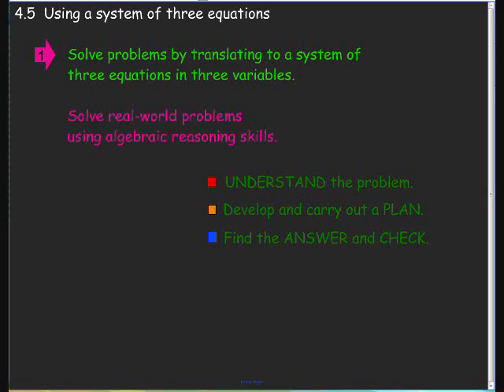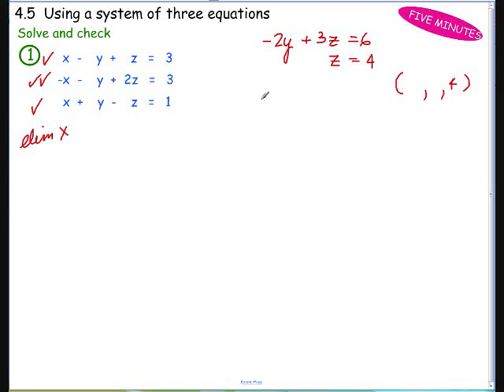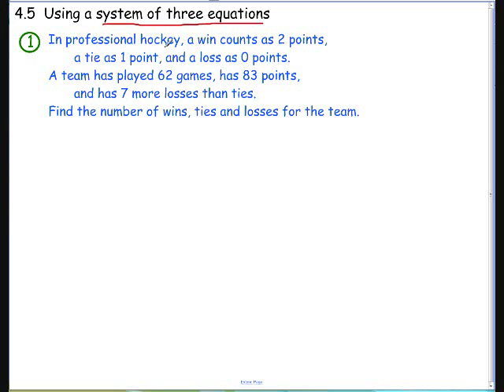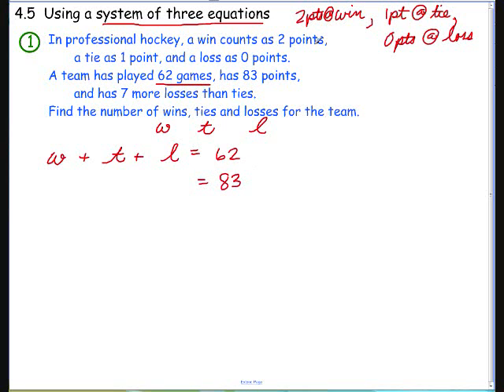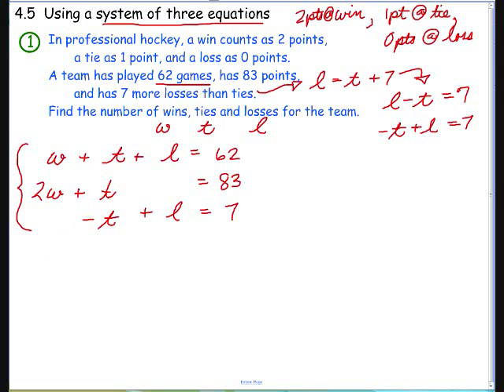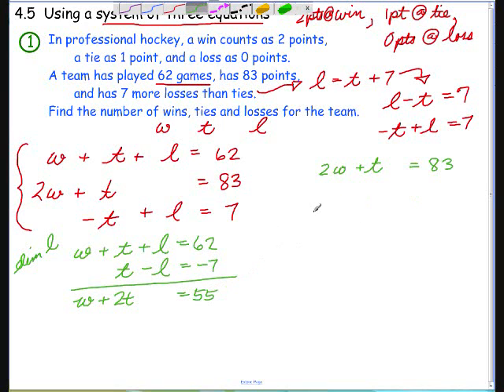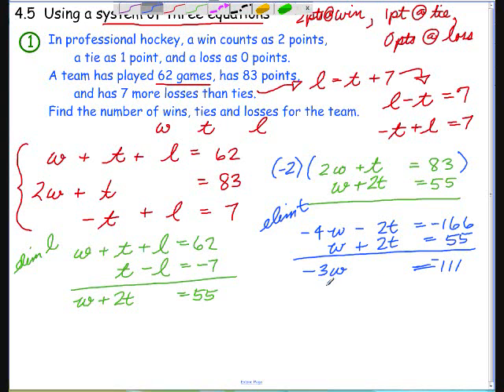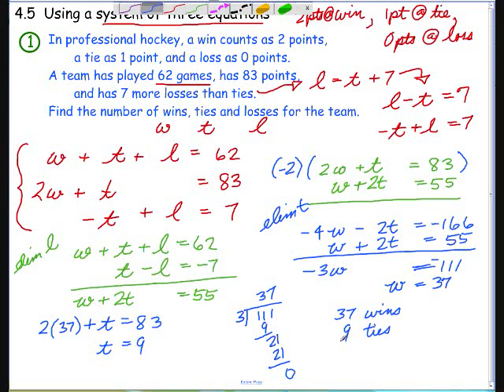04 05 using a system of three equations 11 min MovieMaker